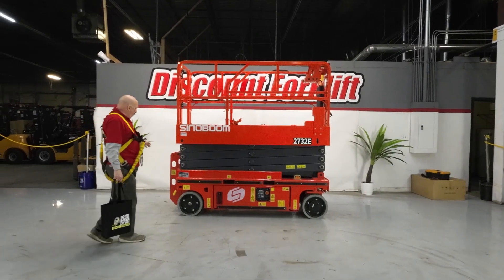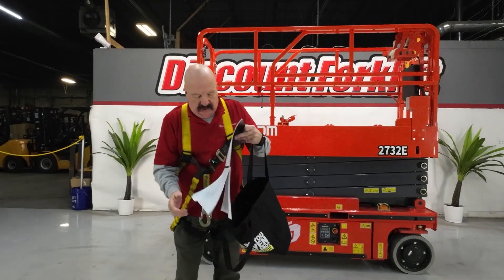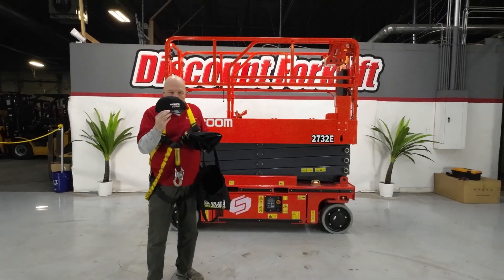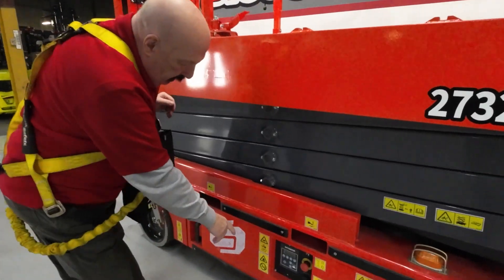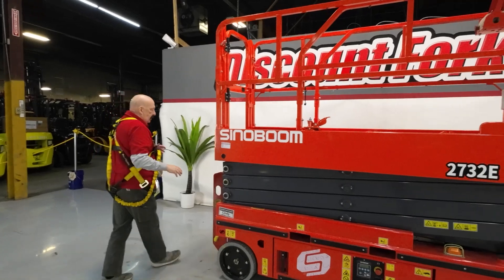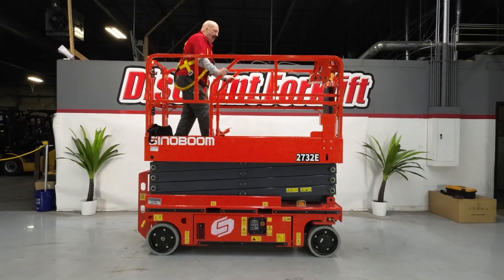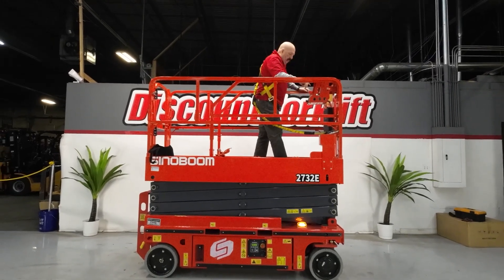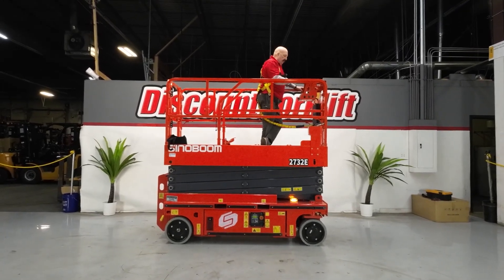SINOBOOM 2732E 550 lb Electric #0161 - Scissor Lift for Sale